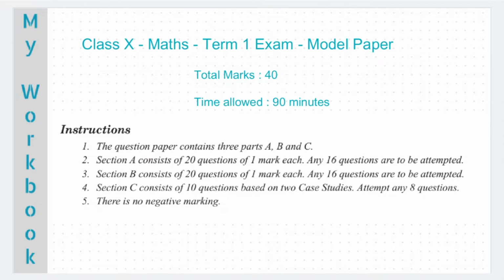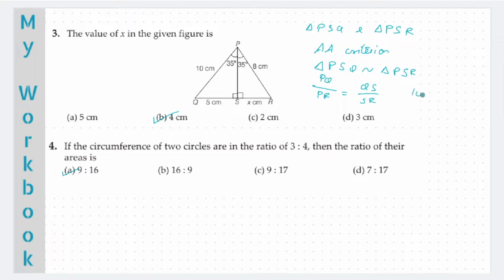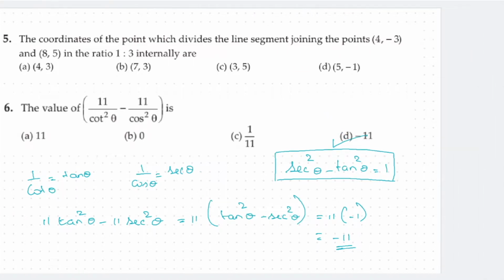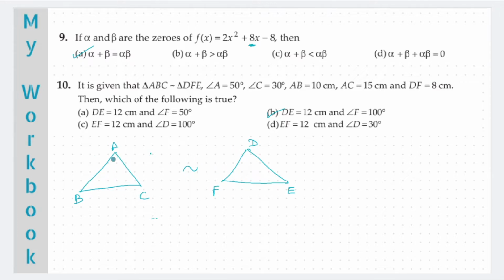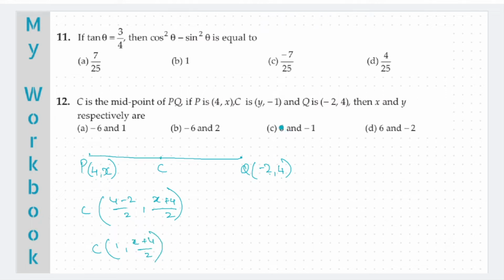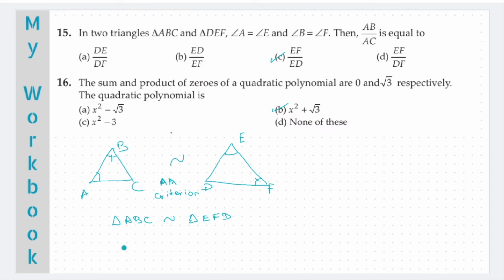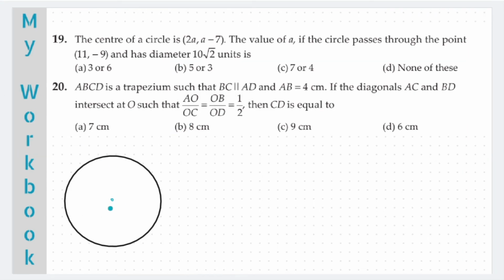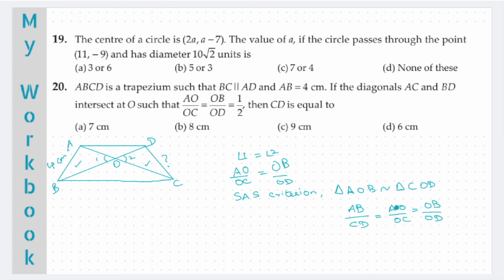Class X Maths Term 1 Model paper Section A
Class X Maths Term 1 Model paper is solved. The paper is for 40 marks and time allowed in 90 mins.There are 3 sections.
Section A has 20 questions out of which 16 questions have to be answered.
Section B has 20 questions out of which 16 questions have to be answered.
Section C has 10 questions from 2 case studies out of which 8 questions have to be answered.
All the questions carry 1 mark each. There is no negative marking.

In this video Section A is solved. For section B and section C watch the below videos.